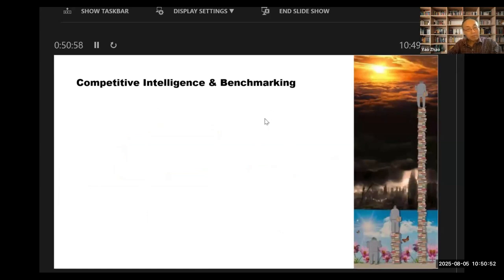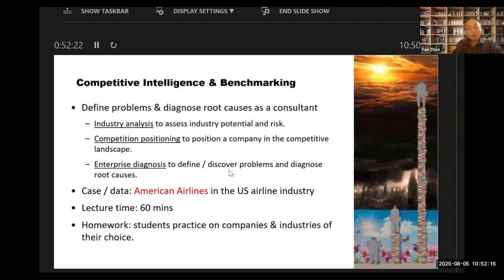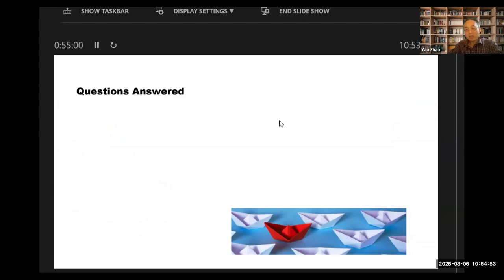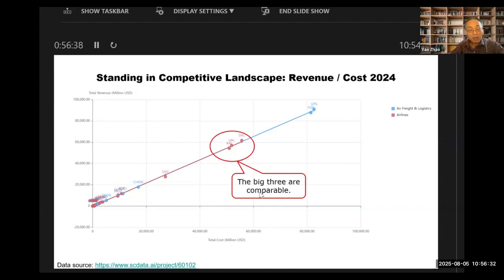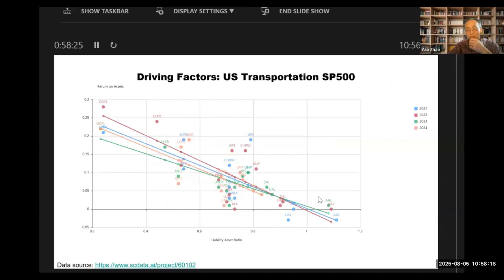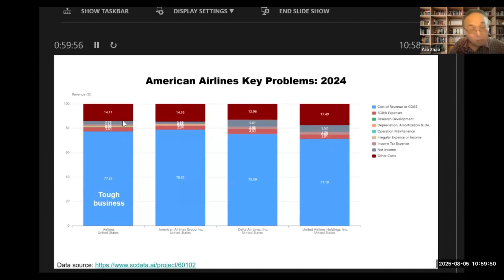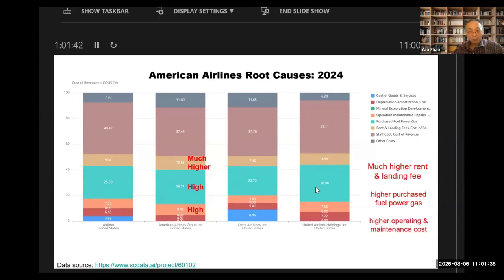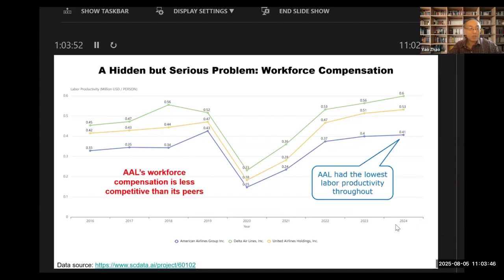Competitive Intelligence and Benchmarking: A Synopsis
How to discover problems and diagnose the root causes for a company that is in trouble? Answering such questions often requires the hiring of a consulting company and a spend of millions $. If you know competitive intelligence and benchmarking, you may answer these questions fairly quickly.